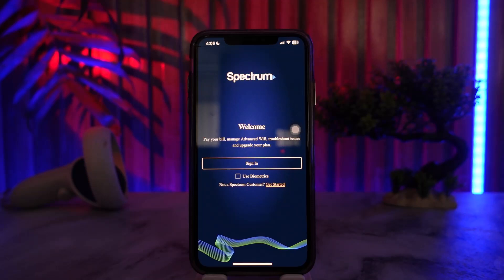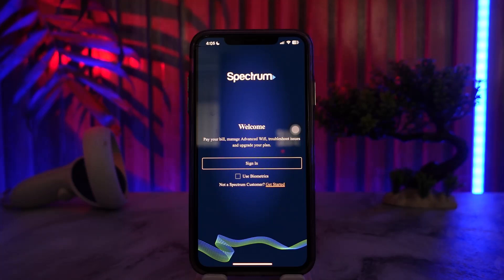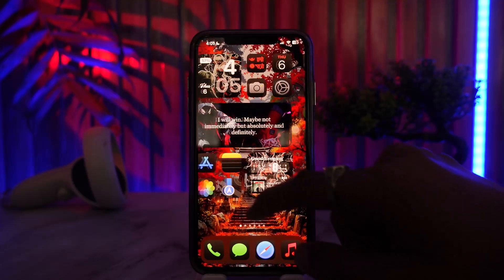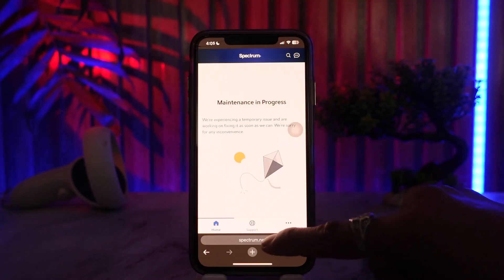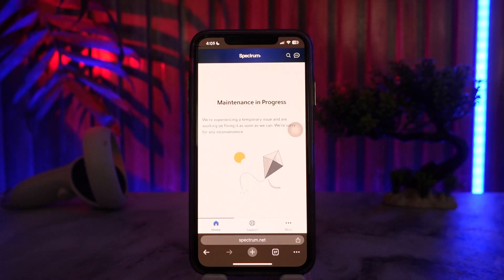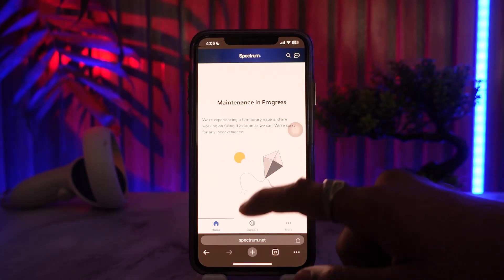Set Up Your Own Router with Spectrum: Easy Instructions - 2025